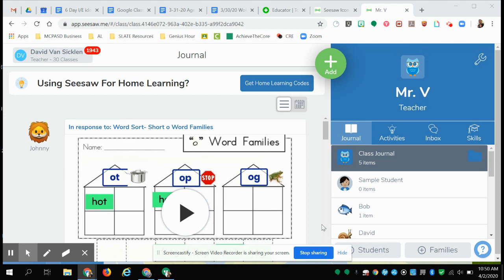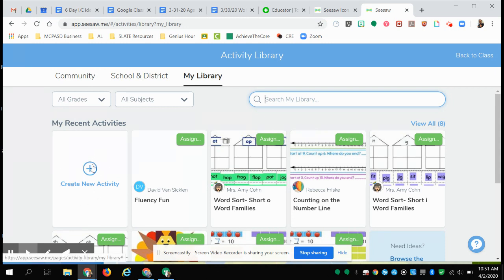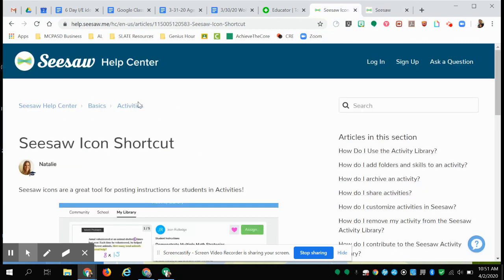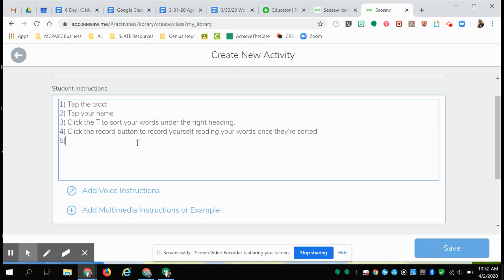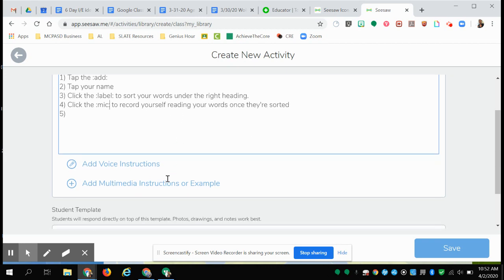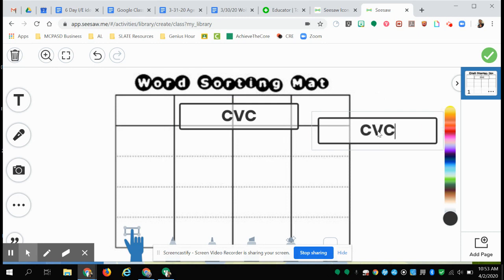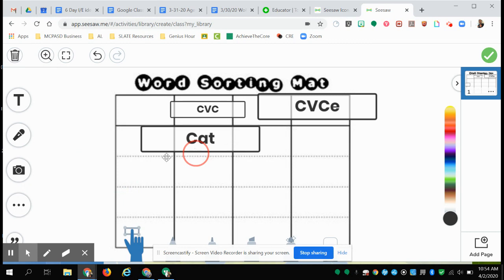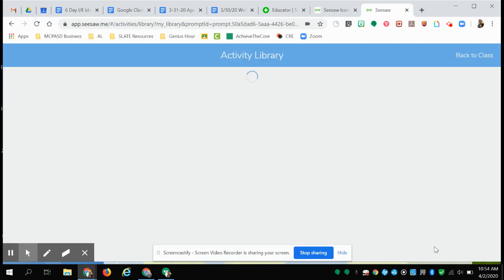Creating your own Activities in SeeSaw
How to easily build an activity in SeeSaw.